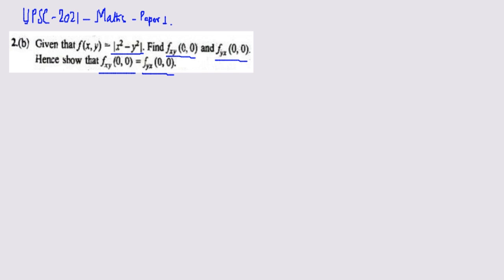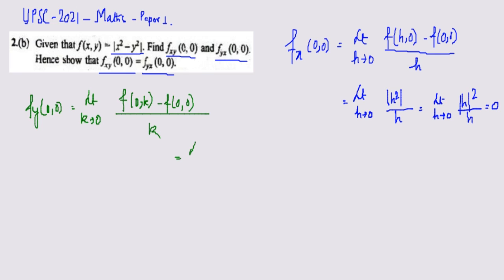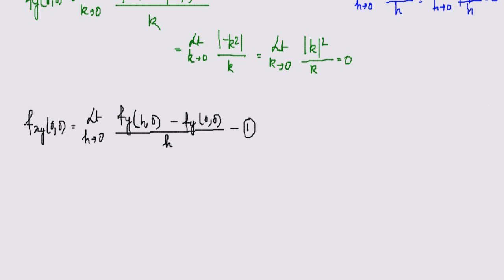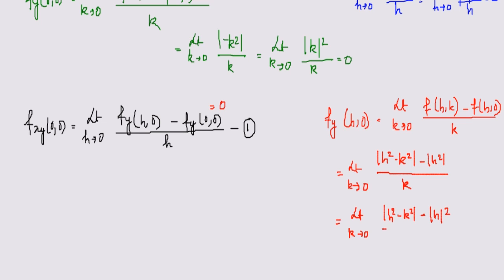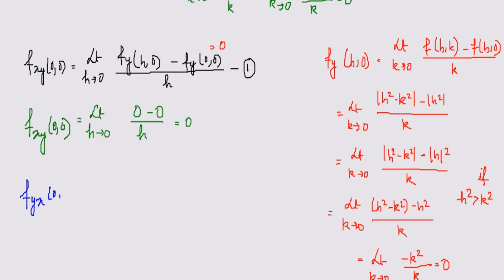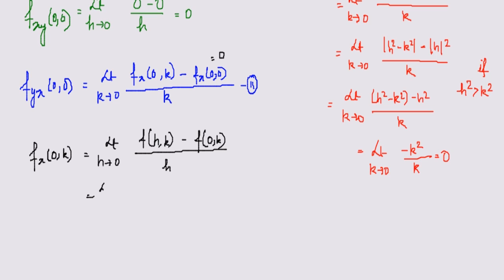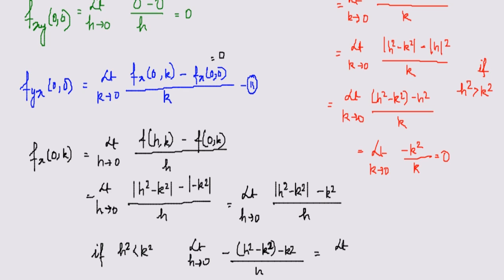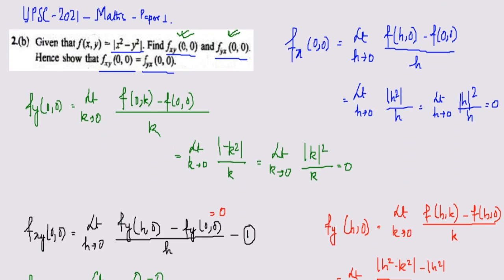Solutions UPSC 2021 Mathematics Optional Paper 1 Question 2 b Questions _ Solutions _ Answers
Union Public Service Commission (UPSC) Civil Services Mains Exam comprises Mathematics as one of the Optional Subjects with 2 papers (Paper I and Paper II).
The IAS Mathematics Optional papers are 250 marks each with a total of 500 marks.

📌WHATSAPP AT

FOR

 📚   STUDY MATERIALS